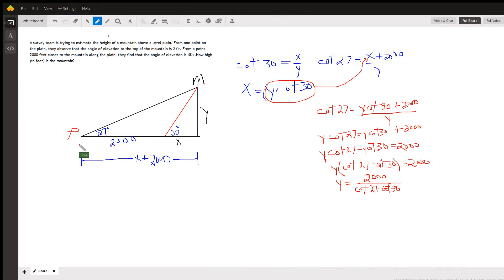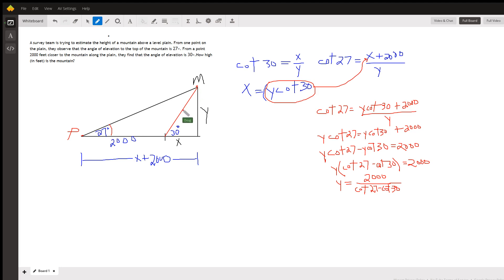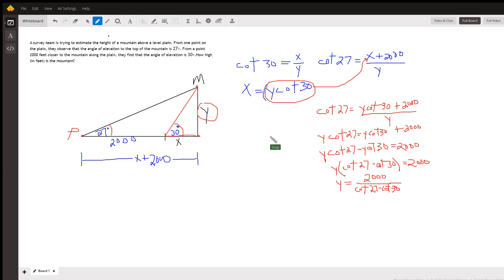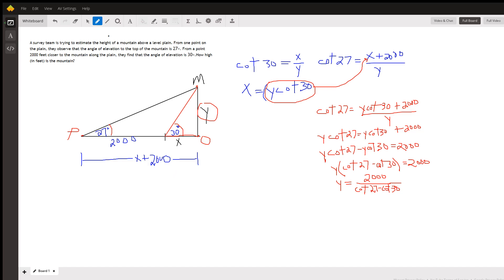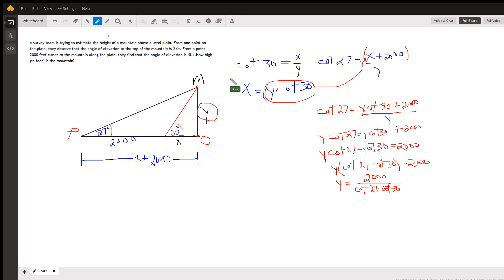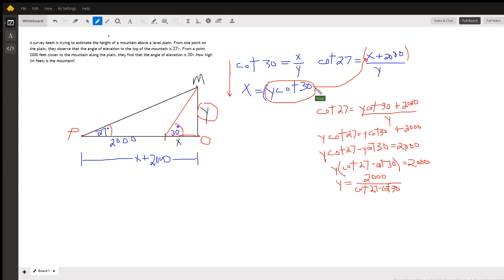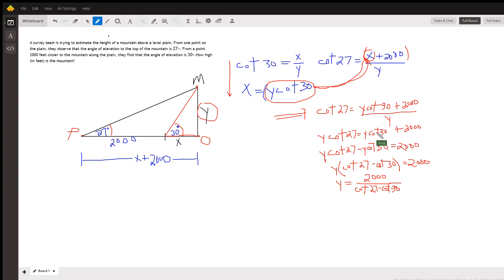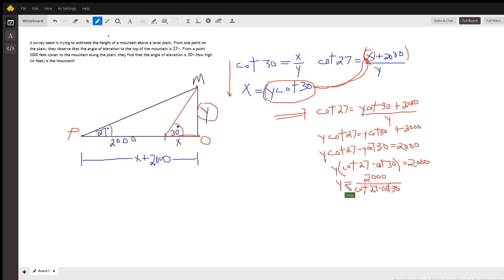Find height of mountain given two angles of elevation from two different points on a level plain.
Question: A survey team is trying to estimate the height of a mountain above a level plain.
A survey team is trying to estimate the height of a mountain above a level plain. From one point on the plain, they observe that the angle of elevation to the top of the mountain is 27∘. From a point 2000 feet closer to the mountain along the plain, they find that the angle of elevation is 30∘.How high (in feet) is the mountain?

Answered By:

Doug C.